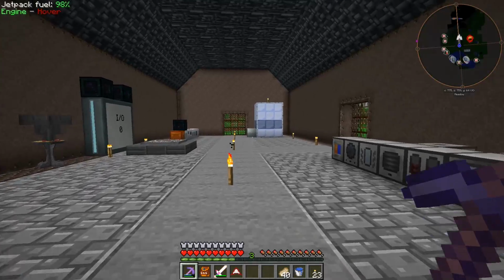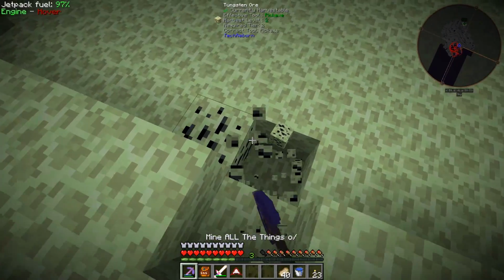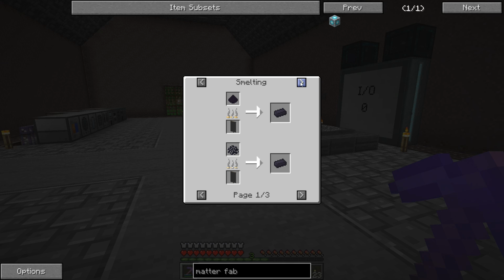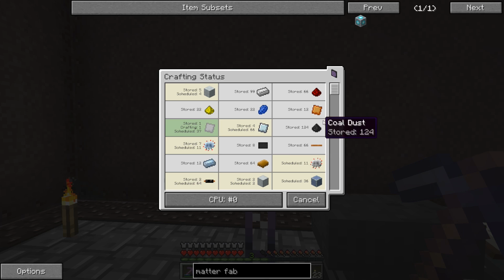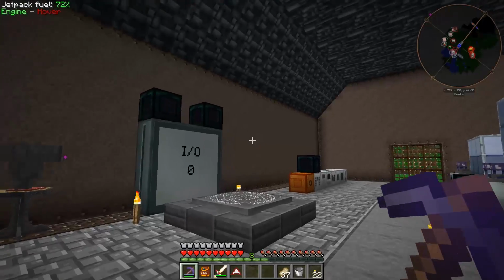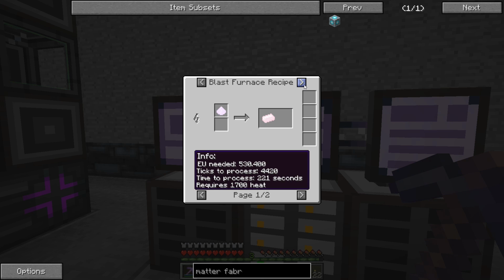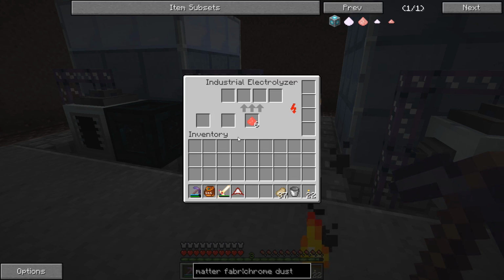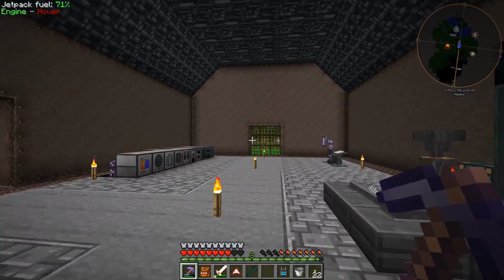Minecraft Mods FTB Inventions - HIGHLY ADVANCED MACHINE CASING [E22]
Like FTB Inventions? Thumbs Up! ♥

Next up on our progression through this modpack is working towards getting the Matter Fabricator! This isn't a simple task as you would imagine. We need to setup a lot of autocrafting and more TechReborn machines! What we thought was a good power system upgrade doesn't seem so good anymore!

► MODPACK INFORMATION
FTB Inventions v1.0.1
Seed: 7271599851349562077